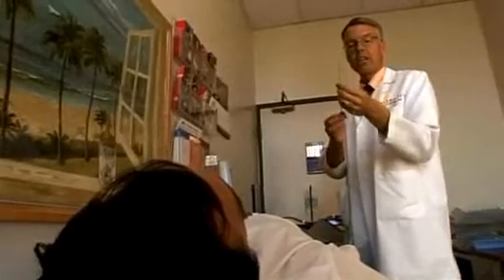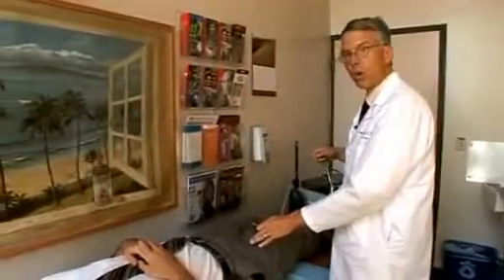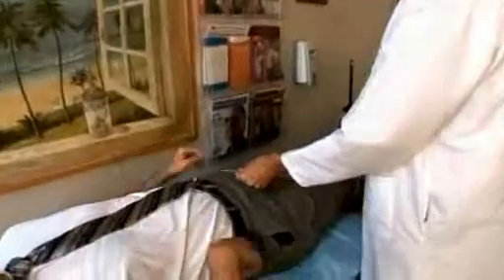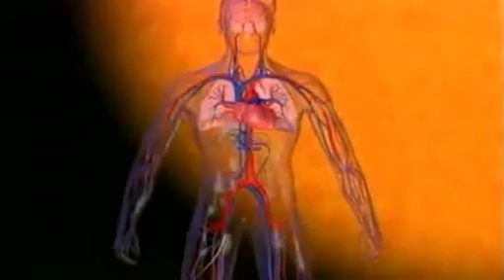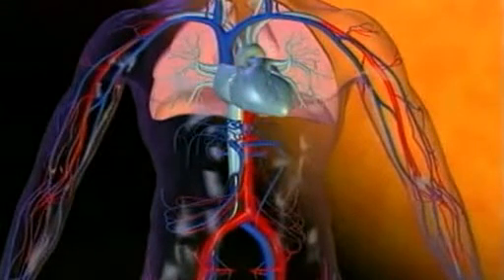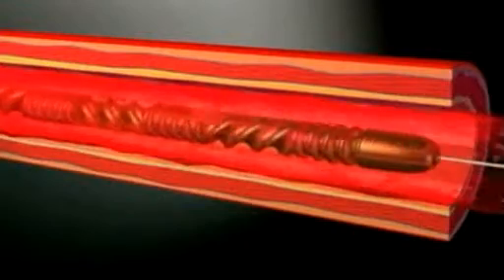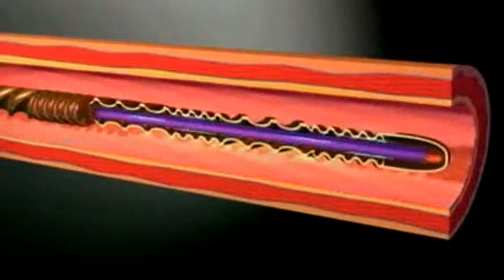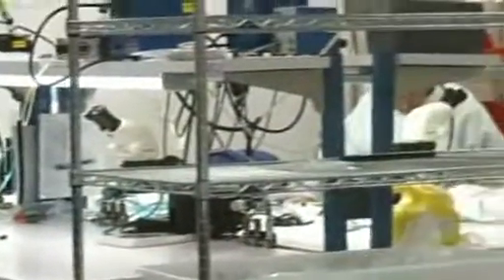Catheter cools blood saves lives Video Reuters